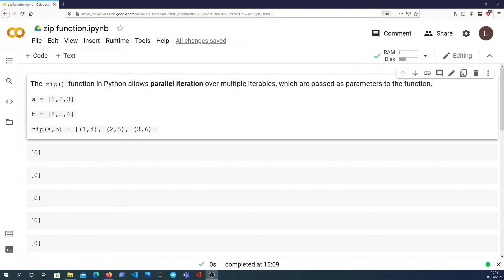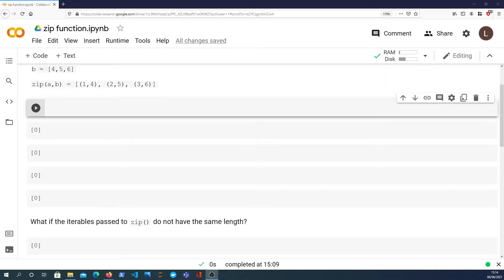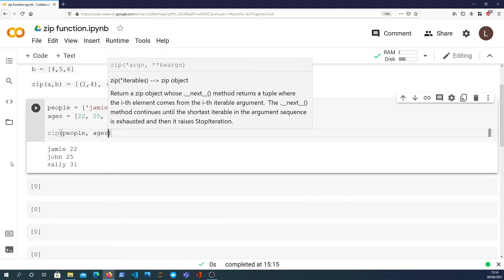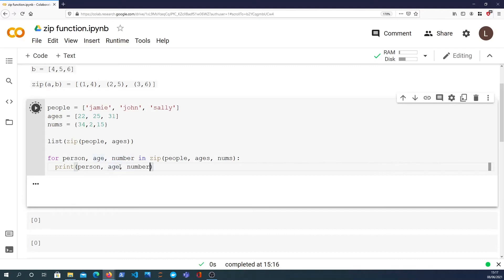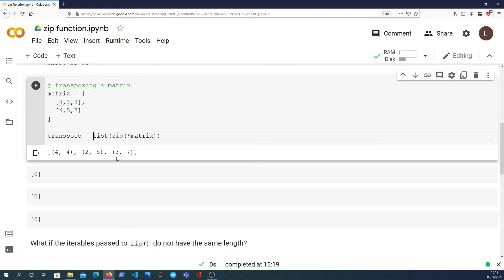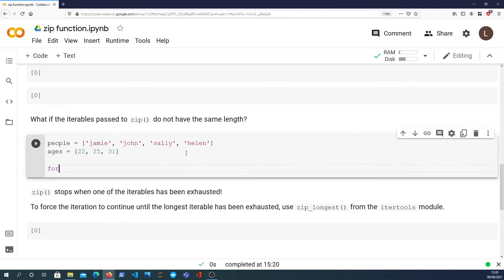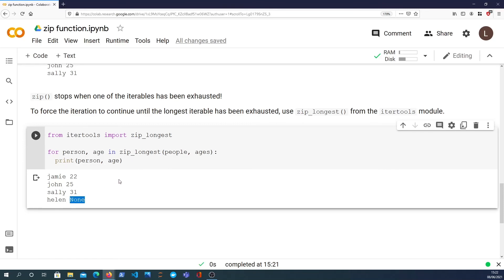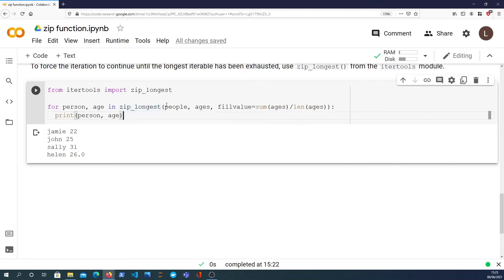Python Snippets - zip and zip_longest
In this video, the zip function is demonstrated along with some examples.

The zip_longest function from the itertools module is also shown, to accommodate using zip with sequences of different lengths.